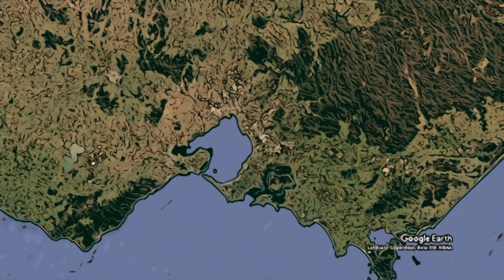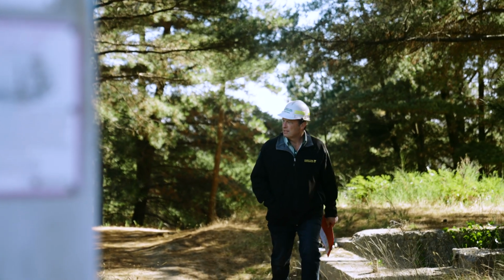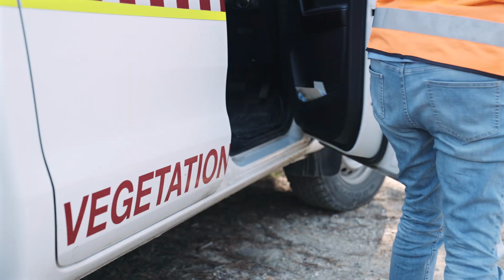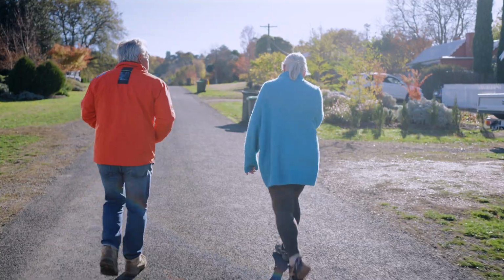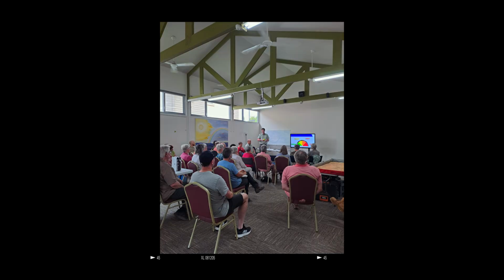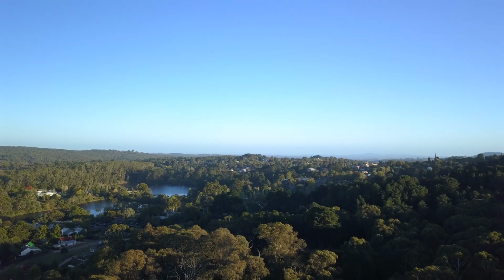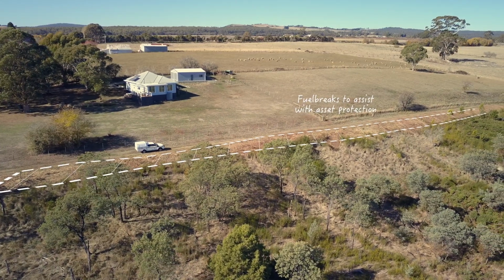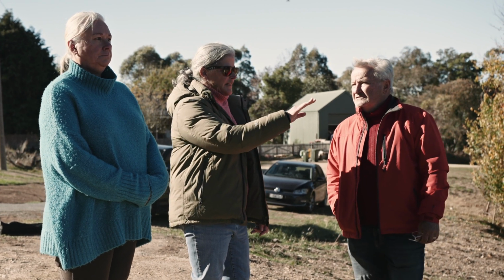Community Based Bushfire Management - Cornish Hill Collaboration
This case study highlights the role of community-based bushfire management in facilitating collaborative effort, building trust and sharing responsibility for managing bushfire risk.
Cornish Hill, located in Daylesford, posed a significant concern for both the community and fire agencies due to the high fuel loads and widespread presence of gorse – a fast-regenerating, highly flammable weed. However, there was a lack of clarity about responsibilities, local values and priorities.

Facilitated by the local CBBM facilitator, community members from Friends of Cornish Hill (FoCH) and the Cornish Hill Management Committee worked with CFA, Forest Fire Management Victoria (FFMVic), the Daylesford local brigade, and Hepburn Shire Council to find common ground, share knowledge, and determine a way forward. They worked together effectively to share ownership and make decisions collectively to manage the risk.

Owner: FRRCP, YC
Uploaded by: C&SR, MA